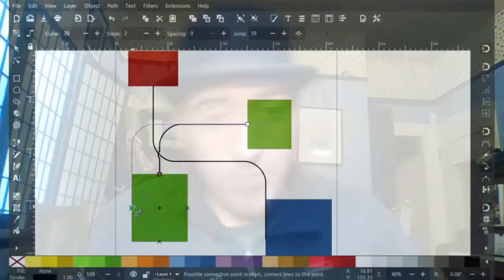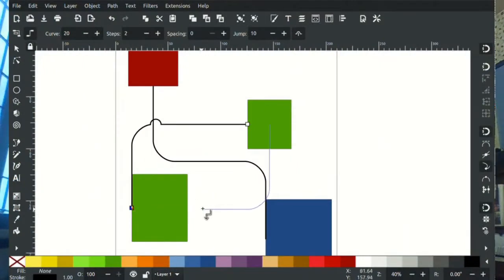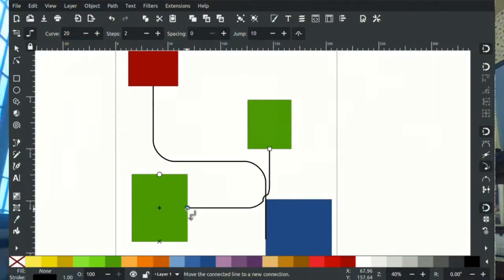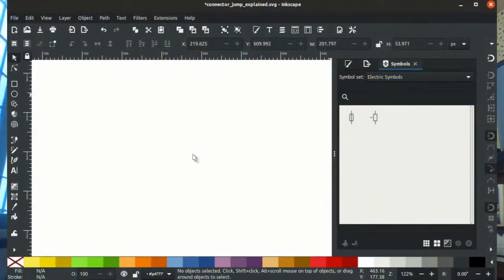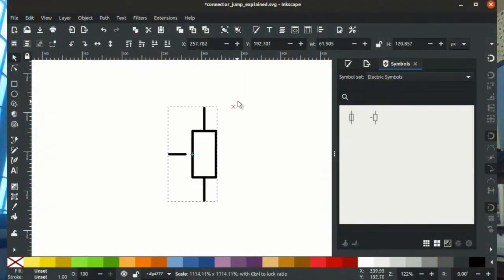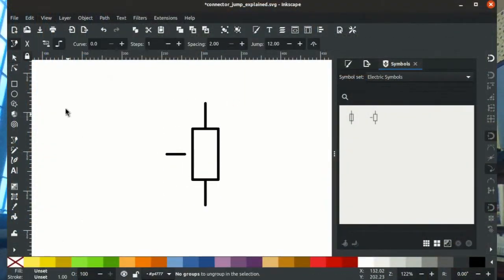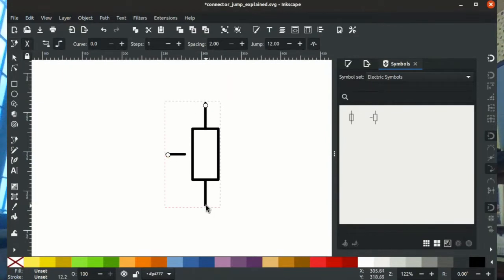The Route out of this feature - Inkscape Developer Update June 12th 2021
This week, we fix the jumps from last week and more.

 * Fix jump radius size
 * Add custom points tool
 * Dragging new connection as well as clicking
 * Fourteen crash fix scenarios
 * Allow groups, clones, symbols, and images to be connected
 * Path reverse function reverses connected start and end
 * Selecting lines and objects improvement
 * Restrict point dragging to bounding box

Find test builds and report your findings to the merge request remember the builds are available on the right hand side Green Tick icons.